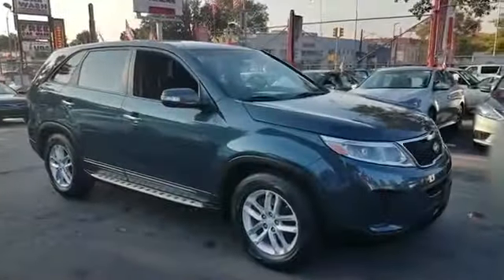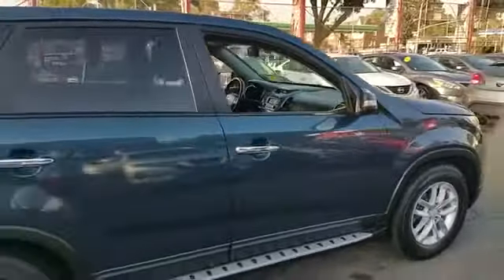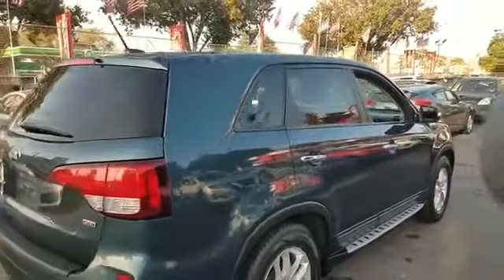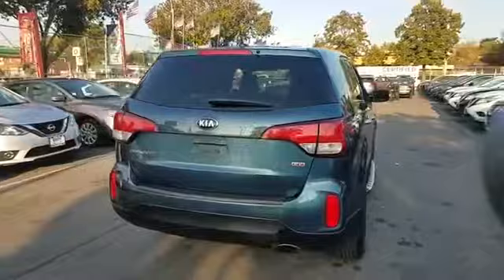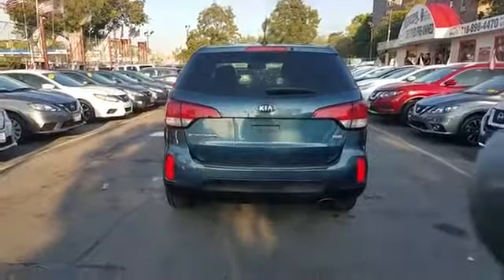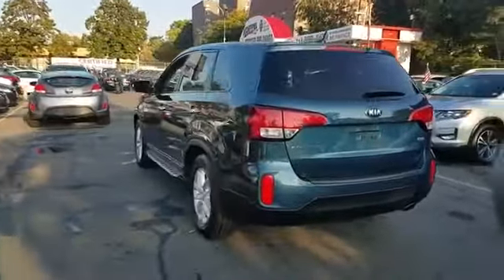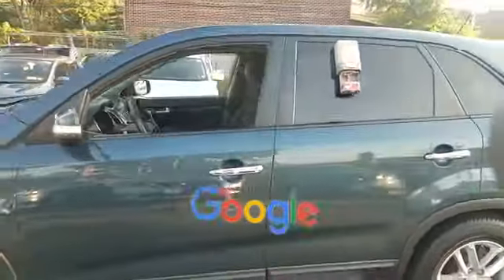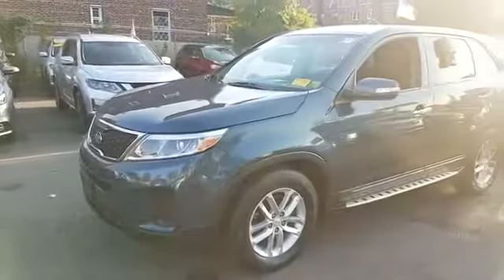Used 2014 Kia Sorento LX 5XYKT3A62EG435172 Jackson Heights, Bronx, Brooklyn, Manhattan, Queens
2014 Kia Sorento LX 5XYKT3A62EG435172 Video

This 2014 Kia Sorento LX 5XYKT3A62EG435172 is full of phenomenal features such as: